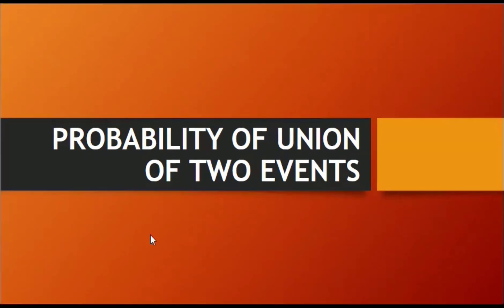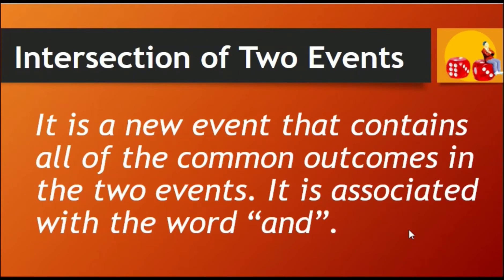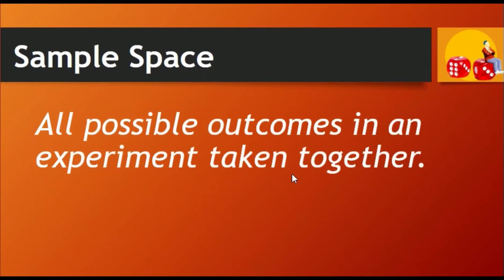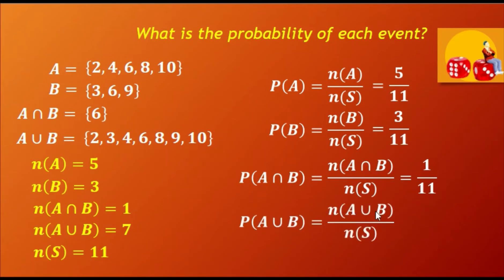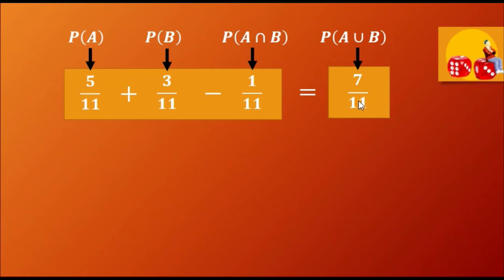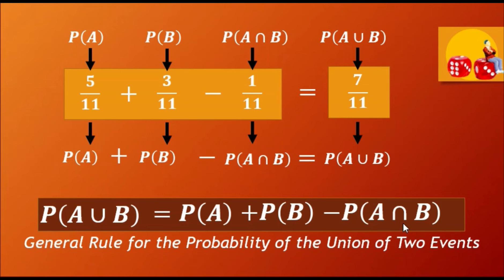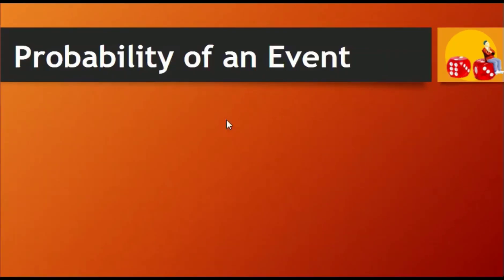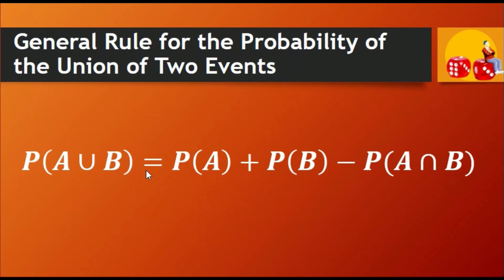Quarter 3 LAS 7 - Illustrates the Probability of a Union of Two Events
LAS 7 - Illustrates the Probability of a Union of Two Events

--- To watch the next video/s, please click the link/s below. ---

Quarter 3 LAS 8 - Finds the Probability of (A U B) and Illustrates Mutually Exclusive Events